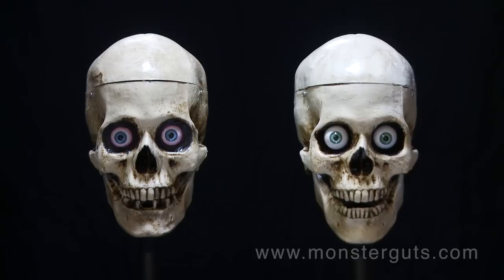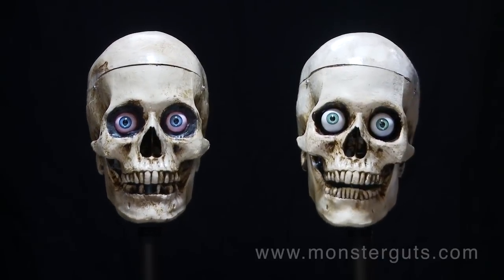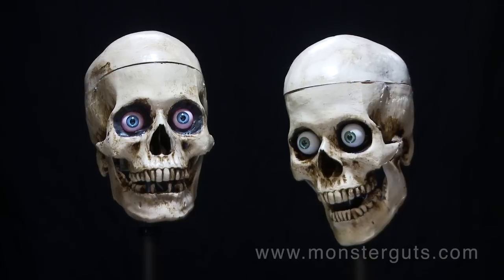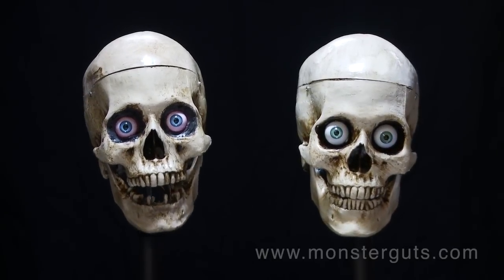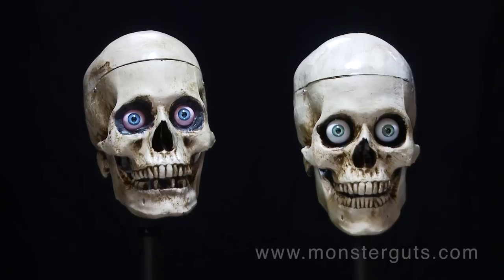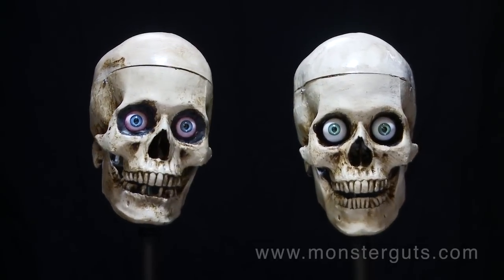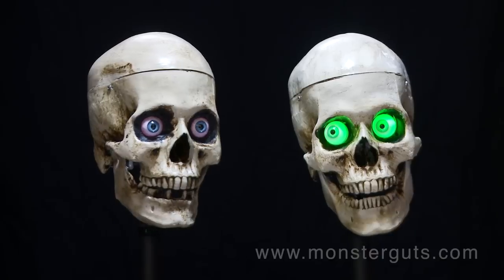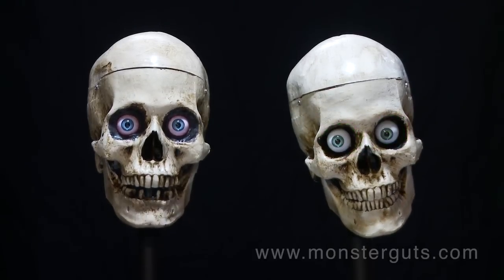MONSTER GUTS: 3-AXIS SKULL KIT